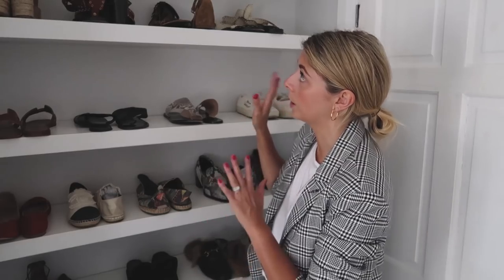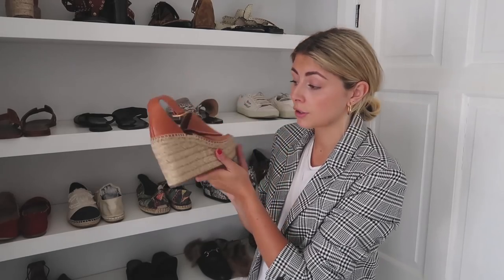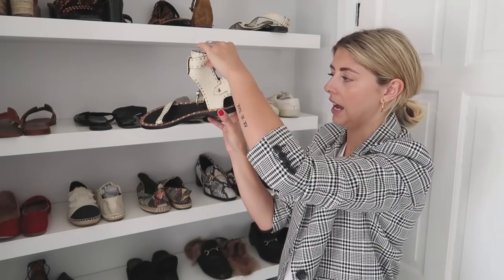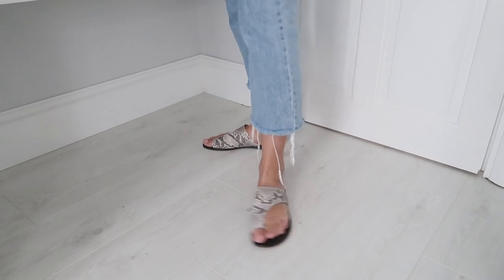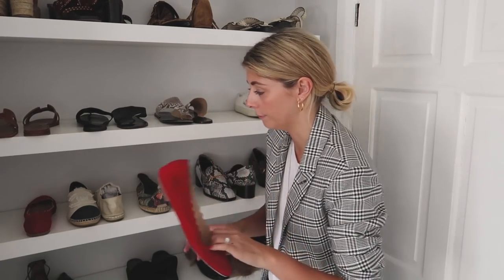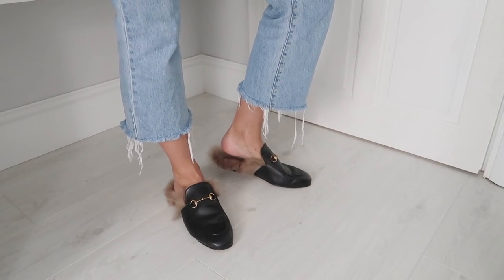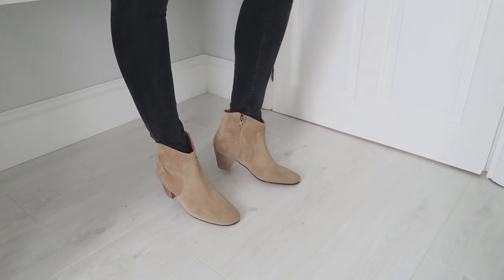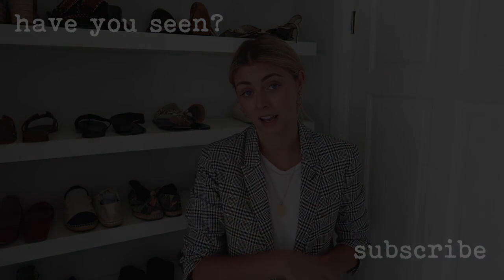Designer Shoe Collection 2017 | Hermes, Gucci, Chloe, Saint Laurent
20 Pairs from my Designer Shoe Collection
***ALL SHOES LINKED BELOW***

Just a quick note about prices. I have listed the current price of each pair of shoes/boots on the screen during the video but as you might hear, I mention how much I actually paid (roughly in some instances) of the shoes at the time it was bought so prices may vary.

I have had to miss a few pairs out because this was already a long video so I cut out the ones I potentially want to sell, if you would like an additional video on 'Best & Worst Designer Shoes' then let me know x

Sorry I don't use Snapchat but you can catch daily snippets of my life and style over on Instagram Stories

SHOE COLLECTION
Jimmy Choo 'Romy' Courts 85mm
Gucci Marmont Suede Pumps
Chloe Wedge Espadrilles (new version)
Isabel Marant 'Jaeryn' Sandals (New version)
Isabel Marant 'Johanna' Flat Sandals
ATP Atelier 'Rosa' Slides Black
ATP Atelier 'Rosa' Slides Python
Saint Laurent Trainers
Chloe 'Lauren' Flats
Stella McCartney Loafers Blk/Wht
Stella McCartney Loafers Brown
Aquazurra 'Christy' Lace-Up Flats
Stuart Weitzman 'Mulearky' Satin Mules
Gucci 'Princetown' Fur Lined Loafers
Gucci Convertible Loafers
Tods Suede Ankle Boots
Isabel Marant Etoile 'Dicker' Boots
Chloe 'Susanna' Boots
Saint Laurent 'Wyatt' Boots

Canon Powershot G7 X Mk II

The above links are affiliate links and by clicking on them you might make me a bit of money which means that I can keep creating content for you guys to watch.